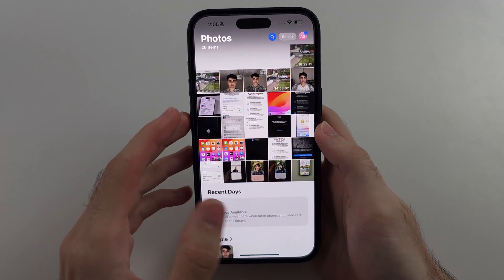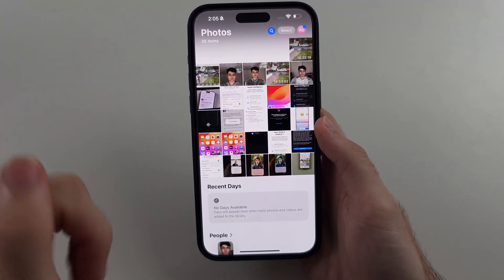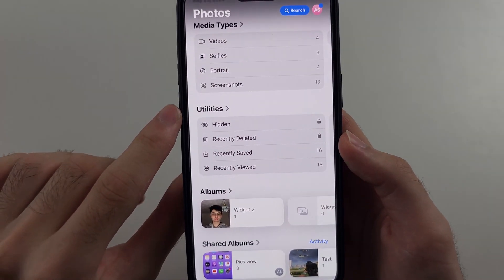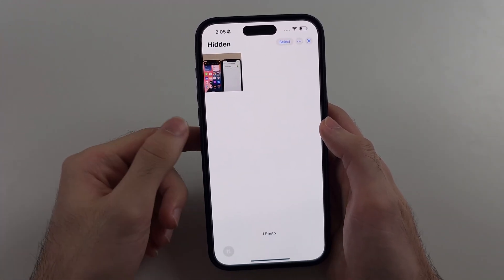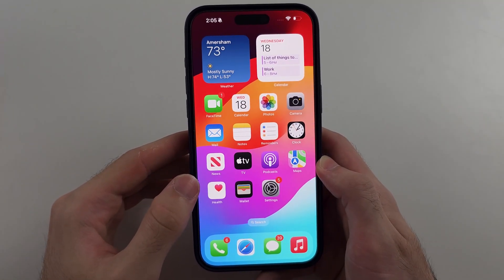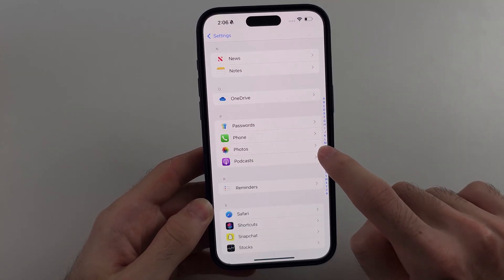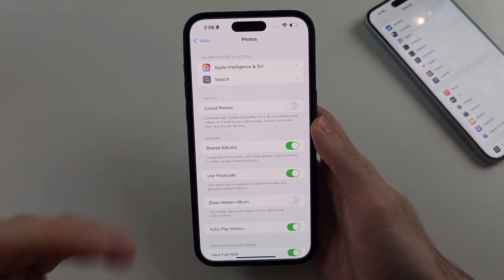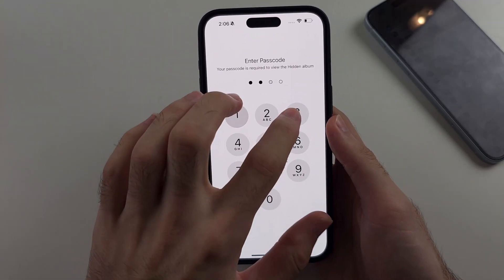How To Find Hidden Photos on iPhone iOS 18 (Hidden Album)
Hidden Photos iPhone iOS 18 | Want to learn how to find hidden photos on your iPhone running iOS 18? This video will guide you through the steps to access the hidden album and retrieve your concealed images. Discover how to navigate the Photos app, locate the hidden album, and unhide your photos with ease. By the end of this tutorial, you’ll know how to find hidden photos on your iPhone iOS 18 and manage your photo privacy effectively!